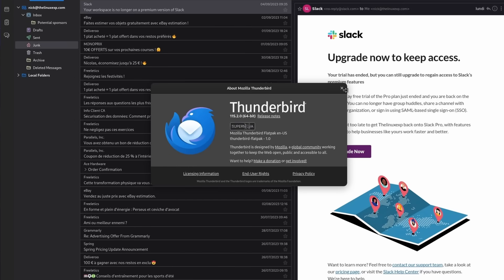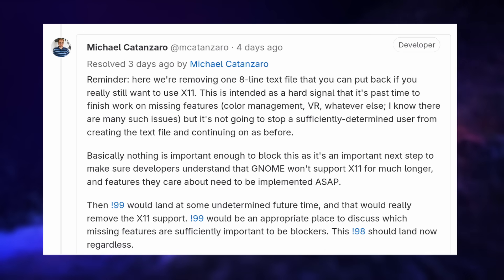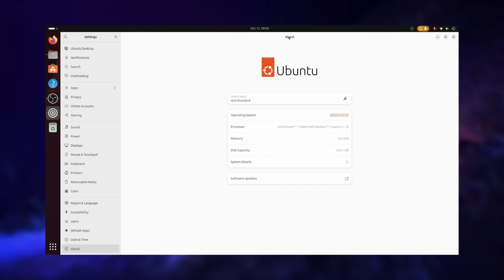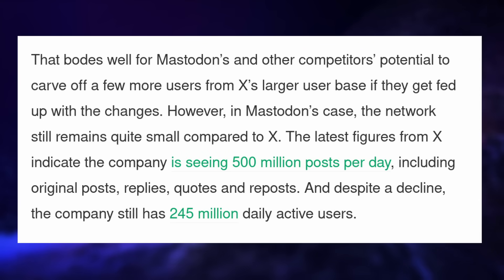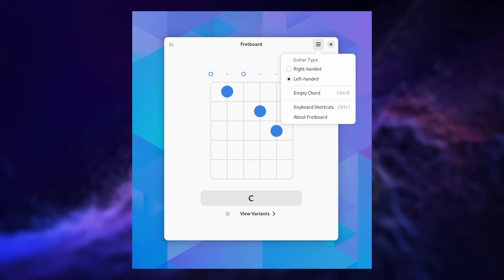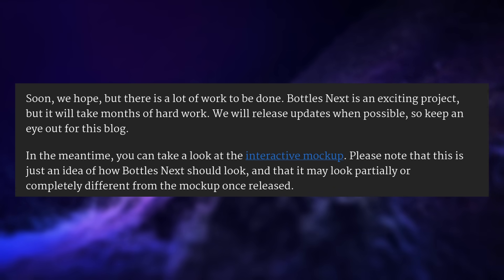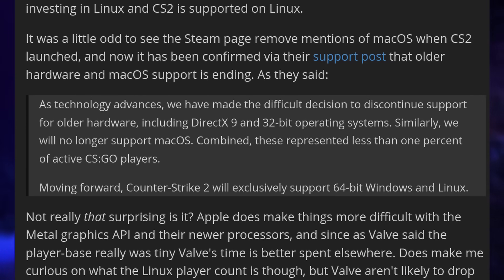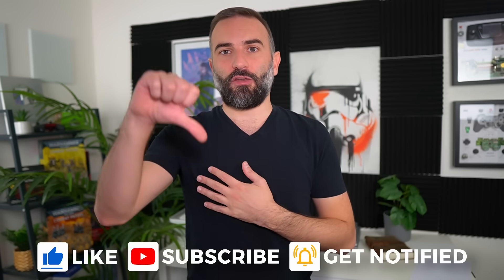GNOME drops X11? + Ubuntu 23.10, Mastodon gains 400K users: Linux & Open Source News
Try the new version of Thunderbird (it's now my email & calendar client of choice!)

00:00 Intro
00:35 Sponsor: Thunderbird
01:29 GNOME might drop X11 entirely
03:36 Ubuntu 23.10 released
05:40 Mastodon has 400K more users than we thought
07:03 Plasma 6 & GNOME updates
08:34 Bottles Next improves running Windows apps on Linux
10:40 Gaming News: CS2 drops MacOS, Deck no longer top 10
12:52 Sponsor! Get a PC made to run Linux
14:21 Support the channel

GNOME might drop X11 entirely

Ubuntu 23.10 released

Mastodon has 400K more users than we thought

Plasma 6 & GNOME updates

Bottles Next improves running Windows apps on Linux

Gaming News: CS2 drops MacOS, Deck no longer top 10, Wine 8.18